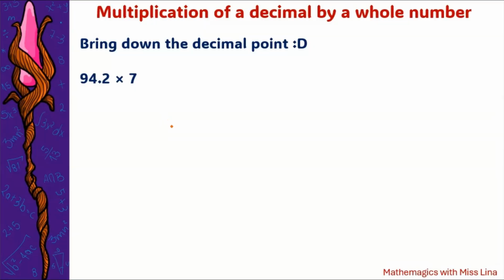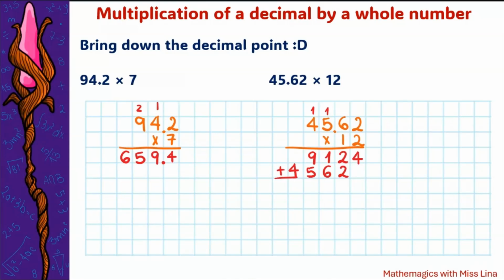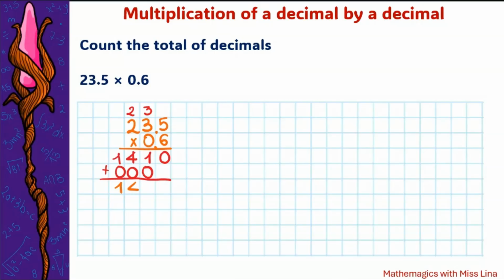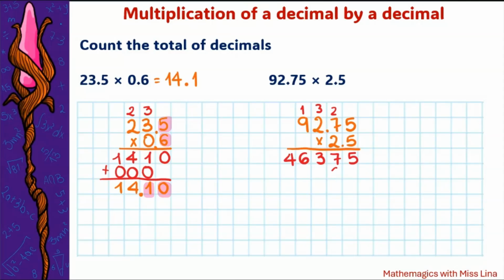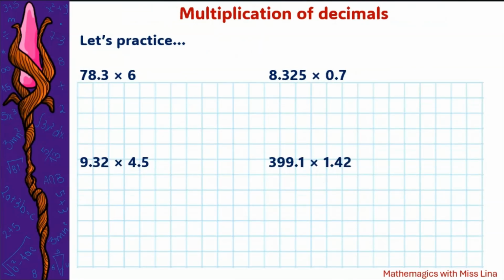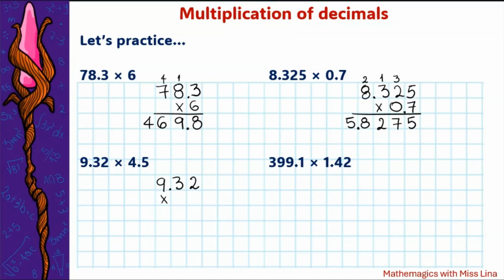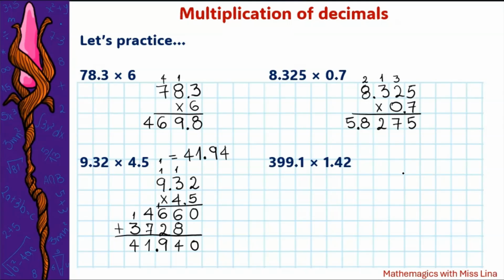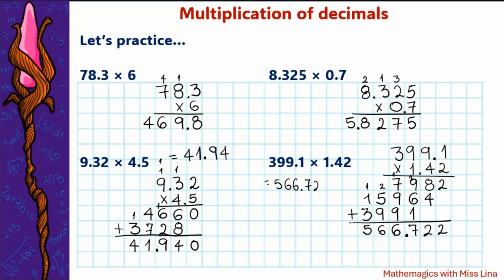Learn to multiply decimals with this video!. Primary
Multiplication of decimals is not very different from regular multiplication, just be very careful on where you locate the decimal point as I show you in this video and you will master it!

0:04 - Multiply a decimal by a whole number
2:05 - Multiply two decimal numbers
5:09 - Practice time :D

Content for primary level, tipically third, fourth and fifth grade.